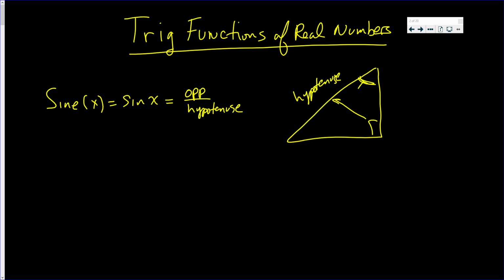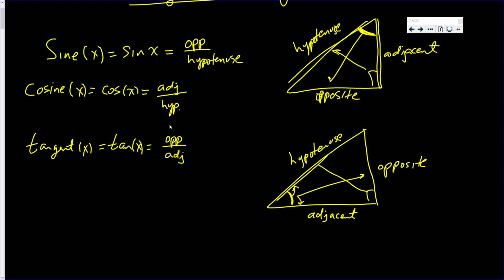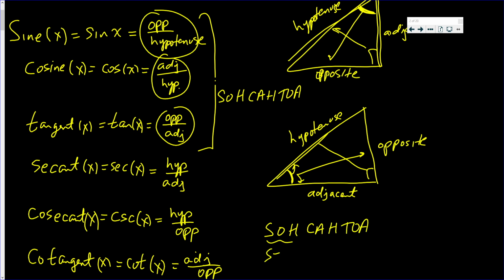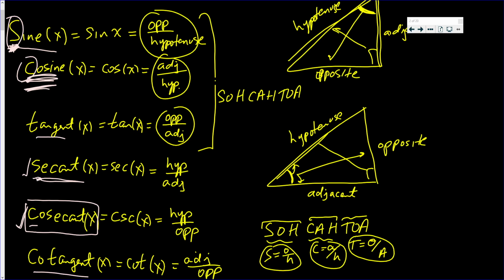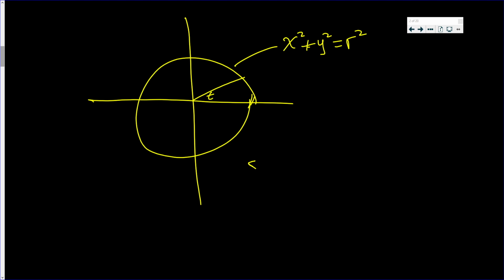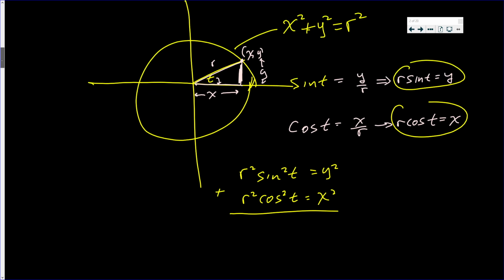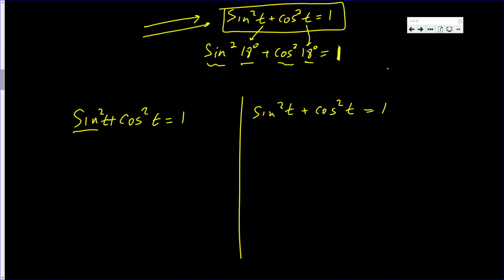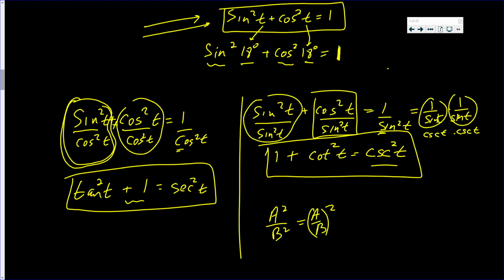2 Trig Functions of Real Numbers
Trig Functions of Real Numbers